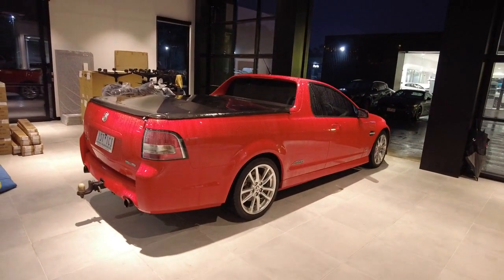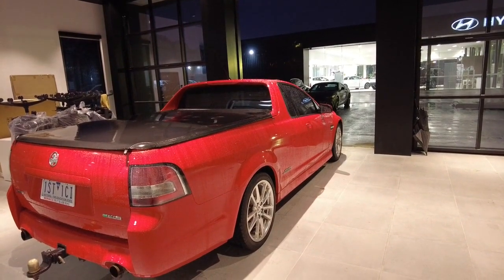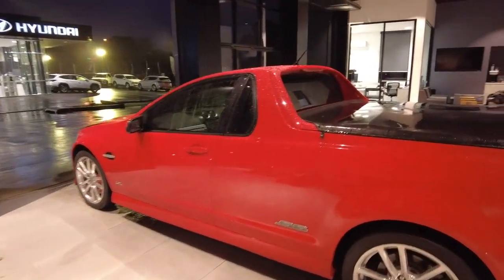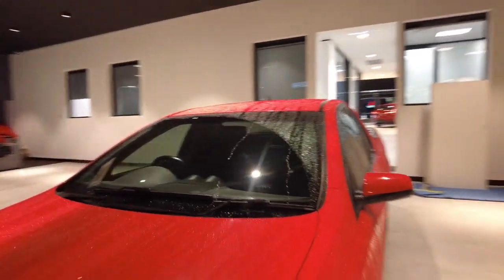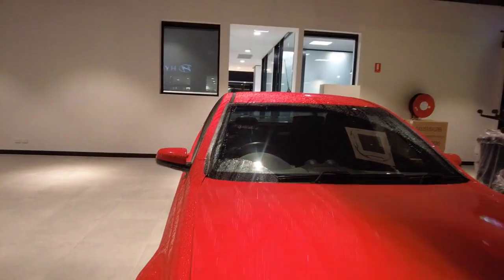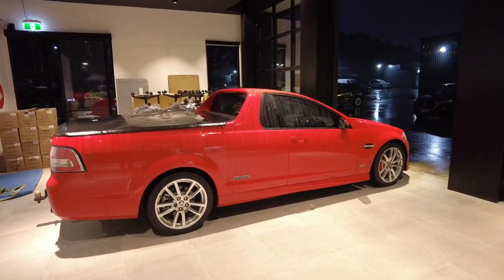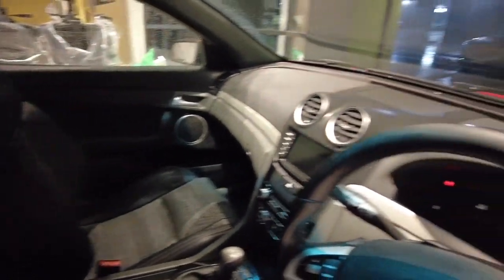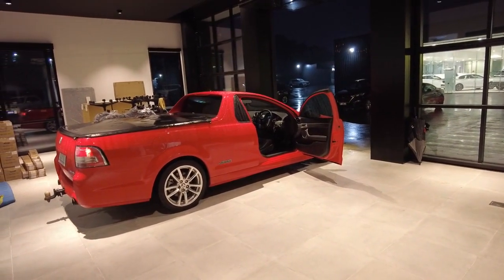2012 HOLDEN UTE Berwick, Dandenong, Frankston, Mornington, Melbourne, VIC U6966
Redhot New 2012 HOLDEN UTE available in Berwick, Victoria at Berwick Mitsubishi. Servicing the Danendong, Franston, Mornington, Melbourne, VIC area.

Berwick Mitsubishi
20-32 Kangan Dr